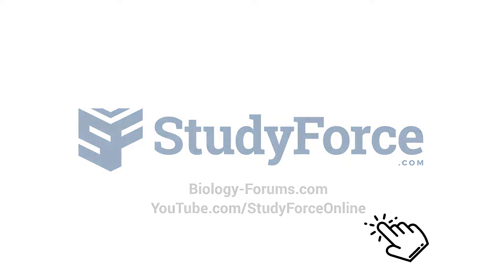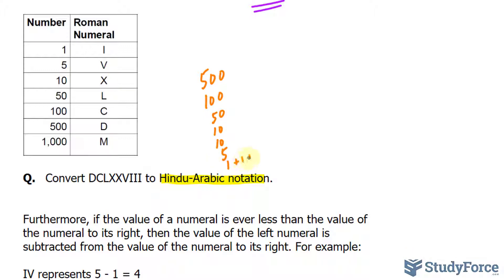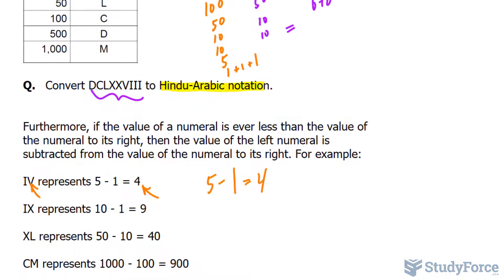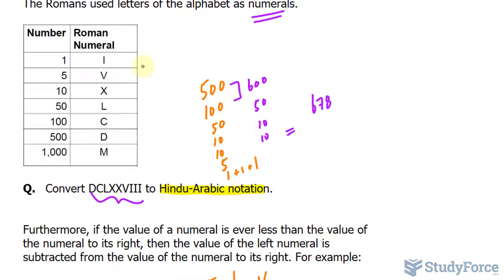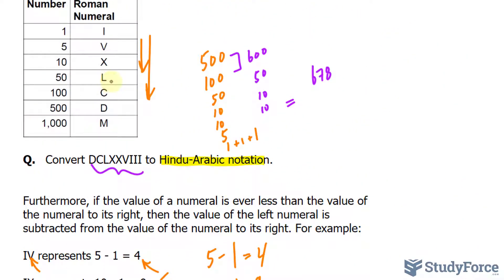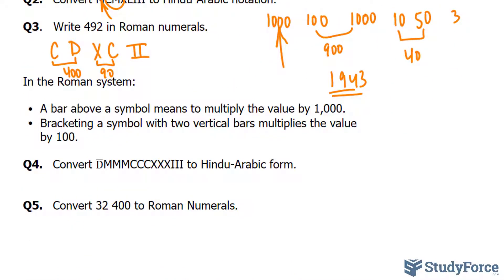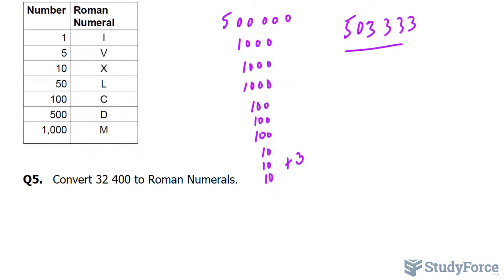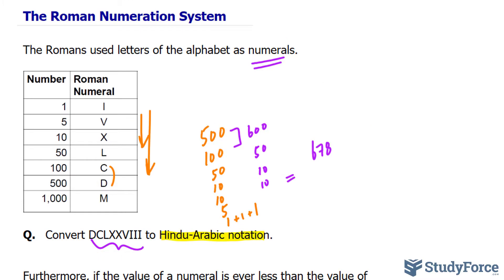Roman Numeration System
The Romans used letters of the alphabet as numerals.

Q.   Convert DCLXXVIII to Hindu-Arabic notation.

Furthermore, if the value of a numeral is ever less than the value of the numeral to its right, then the value of the left numeral is subtracted from the value of the numeral to its right. For example:

IV represents 5 - 1 = 4

IX represents 10 - 1 = 9

XL represents 50 - 10 = 40

CM represents 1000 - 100 = 900

There are two restrictions on this subtraction principle:

1. We can only subtract the numerals I, X, C, and M. For example, we cannot use VL to represent 45.
2. We can only subtract numerals from the next two higher numerals. For instance, we can only subtract I from V and X; therefore, we cannot use IC to represent 99.

Q2.   Convert MCMXLIII to Hindu-Arabic notation.

Q3.   Write 492 in Roman numerals.

In the Roman system:

• A bar above a symbol means to multiply the value by 1,000.
• Bracketing a symbol with two vertical bars multiplies the value by 100.

Q4.   Convert D ̅MMMCCCXXXIII to Hindu-Arabic form.

Q5.   Convert 32 400 to Roman Numerals.